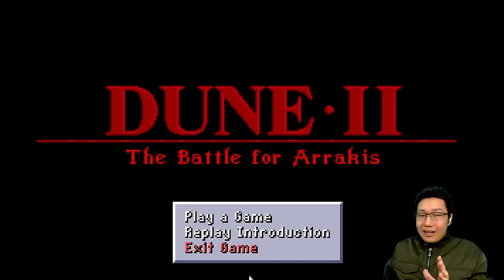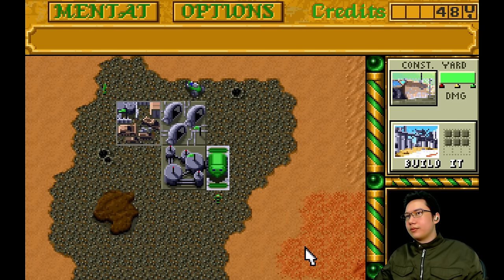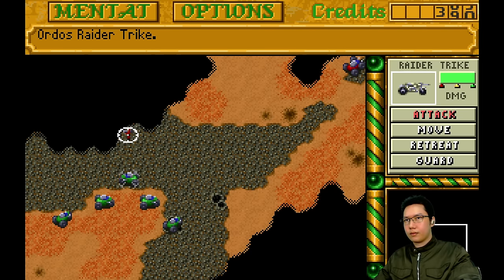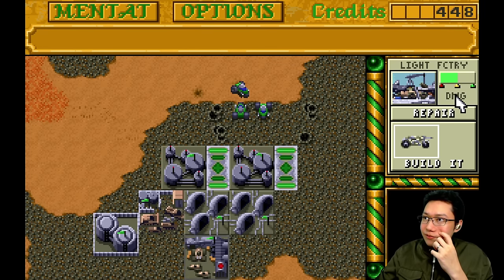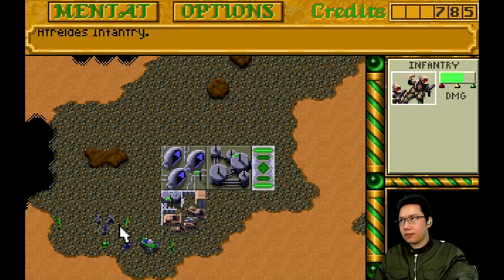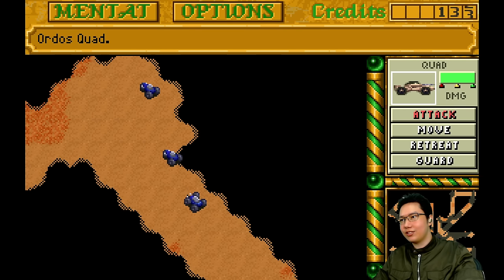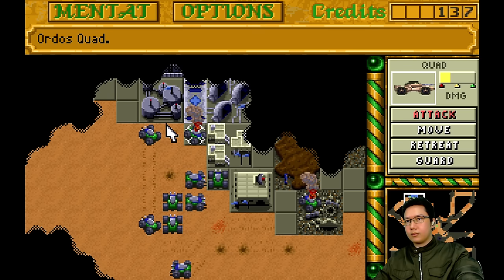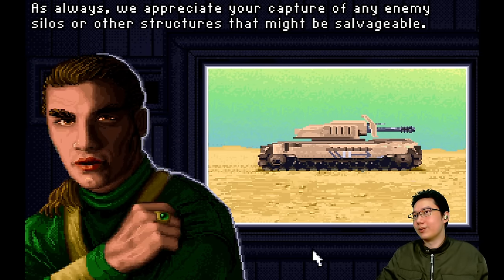The FIRST RTS! ► Dune 2 Gameplay - How to & mouse control setup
Technically not the first ever RTS but Dune 2 is the real-time strategy game that defined the genre. I only played Dune 2000 when I was young and with the new Dune 2020 movie on the way I thought it's a good time to get into the 1992 classic strategy game and see what it was like at the start. Let's play some of the gameplay and check out the game yourself!

Vote on the GOG wishlist for this game!

AbandonwareAdventures is a format where I find a good old game that is no longer for sale and play some of it. These are often PC games from my childhood that have been abandoned and I think need to be looked at again.

How to install and play the Dune 2
1. You can play the original vanilla Dune 2 in-browser

2. Instructions on how to activate mouse controls in the video.